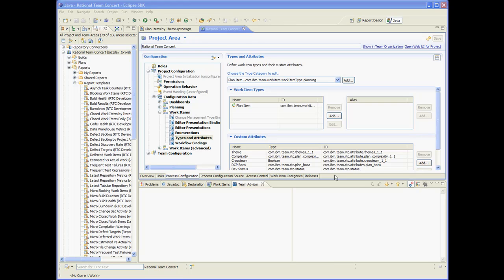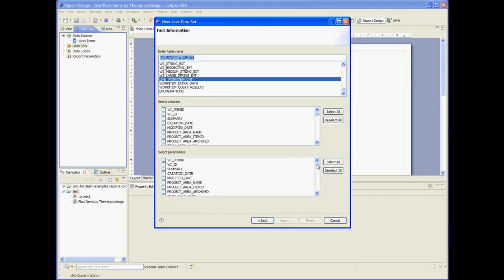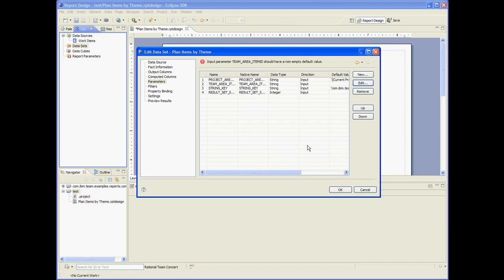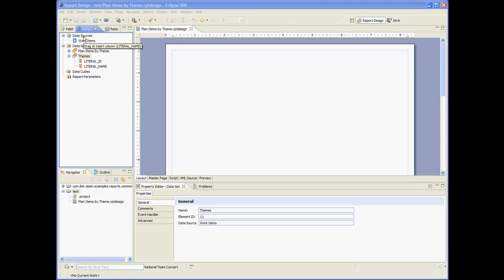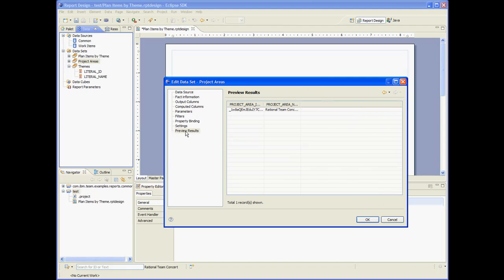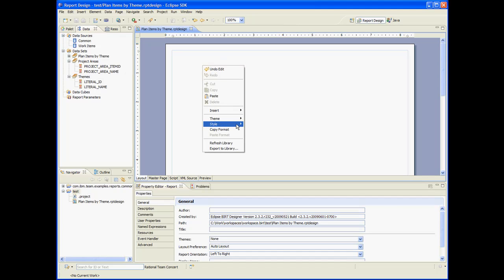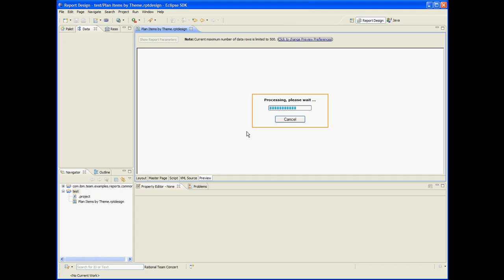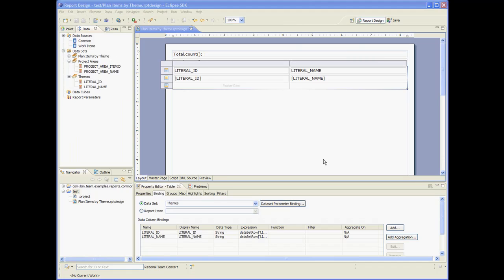Part 1 - Creating a report in RTC 2.0 - Custom work item attributes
Part 1 of a 2-part video demonstrating how to create a report on custom work item attributes.